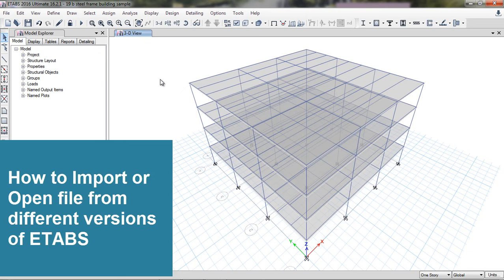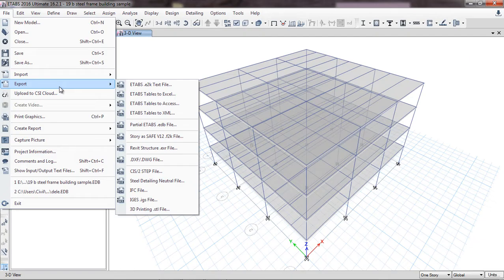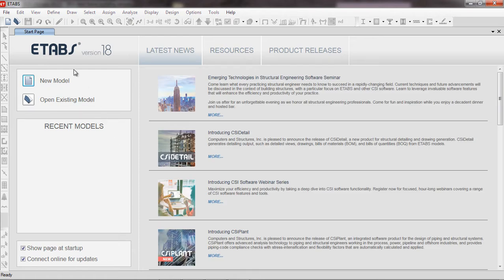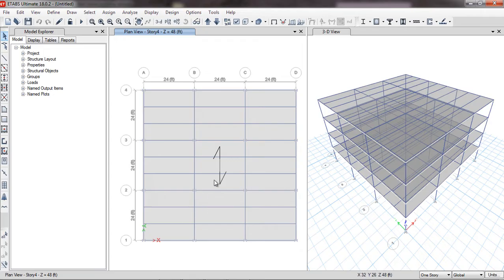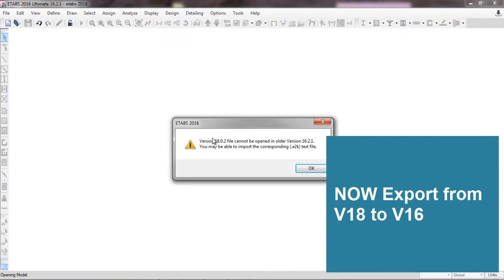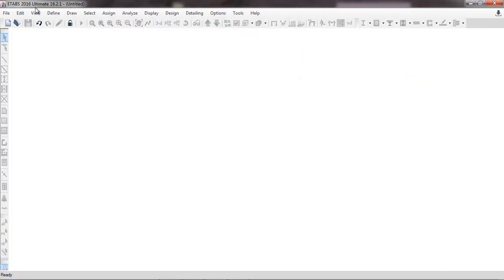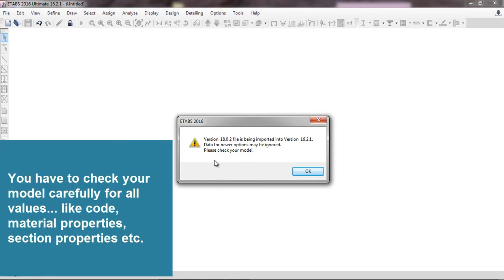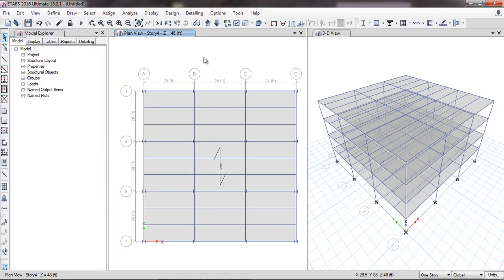CSI ETABS Course - 25 How to open or import ETABS file into different versions of ETABS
"CSI ETABS - 25: How to Open or Import ETABS File into Different Versions of ETABS"

In this video, we guide you through the process of opening or importing an ETABS file into different versions of ETABS software. Whether you're working with an older project or need to migrate a file to a newer version, this tutorial covers all the essential steps to ensure smooth compatibility and successful imports. We’ll also explain potential issues you may encounter when switching versions and provide tips to avoid them.

Perfect for engineers and users who want to streamline their workflow when transitioning between different versions of ETABS!